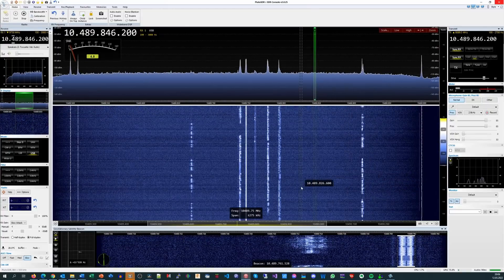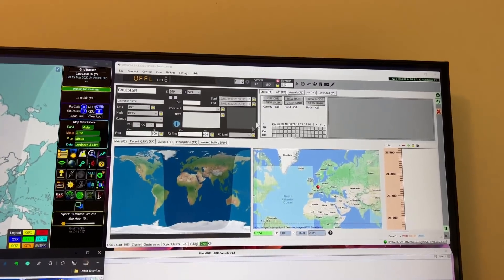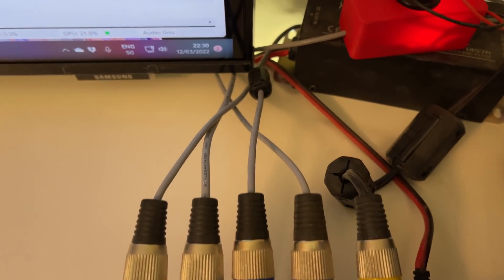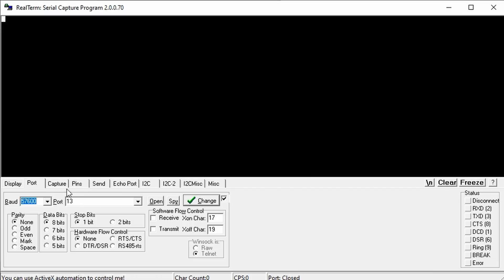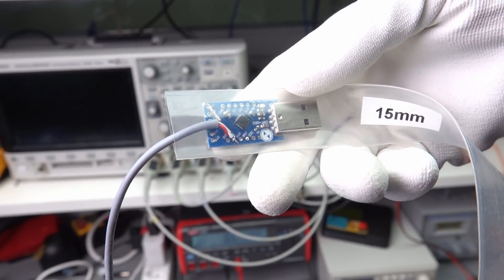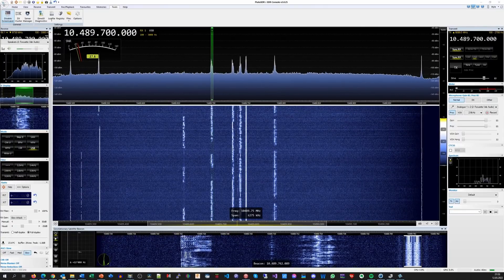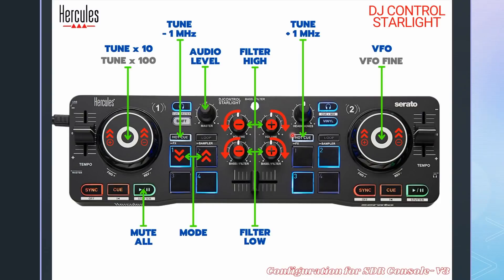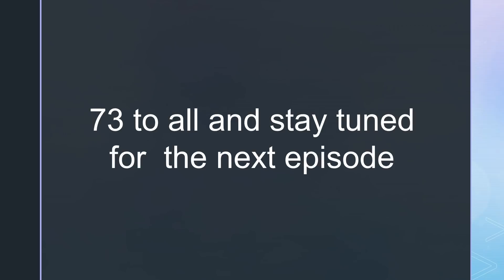016 I added a Footswitch and a Midi Controller to SDR Console. Is it any good?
Using SDR software on a PC has a lot of advantages, like the big screen. But it has a significant disadvantage: It must be operated with the keyboard and the mouse. Today we will change that and add a footswitch and a Midi console to the SDR Console. Now we can feel like a disk jockey when we operate. But is it worth the effort?

Links:
Hercules Starlight
Shielded cable
Pluto Plus
Wide Heatshrink Tube